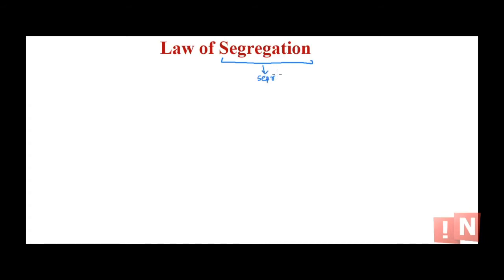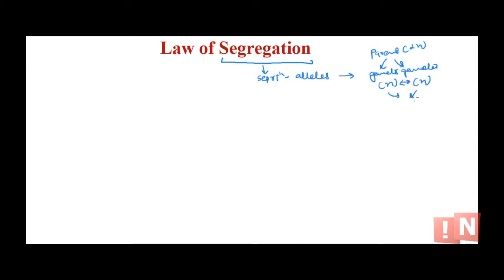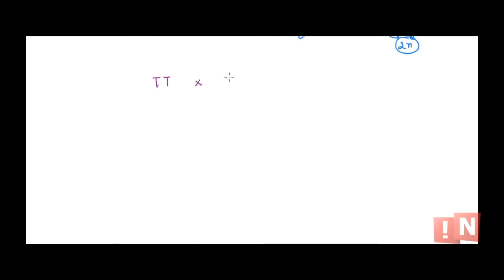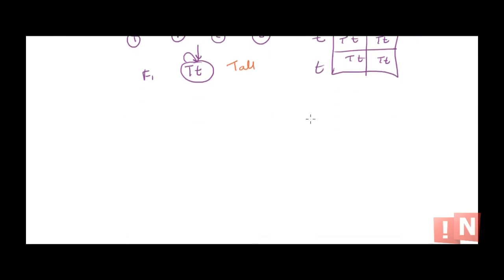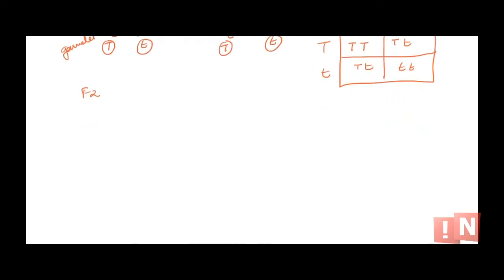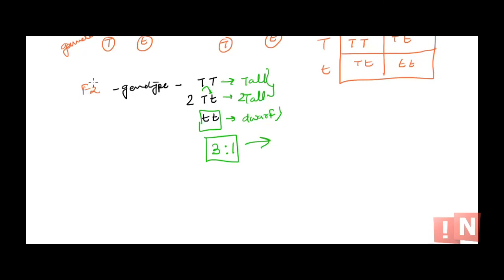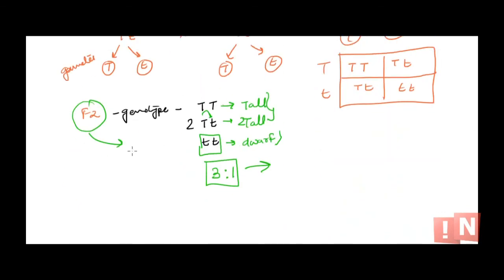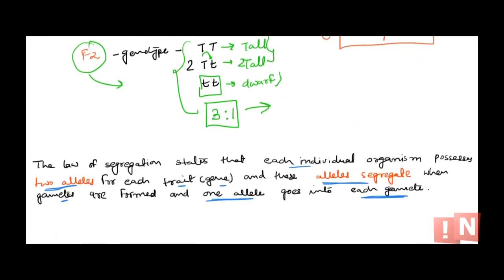Mendel's Law of Segregation - Mendel's Laws of Inheritance Part II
Let's continue with Mendel's Laws of Inheritance and in this video let's understand Mendel's Law of Segregation :)
Keep Learning :)